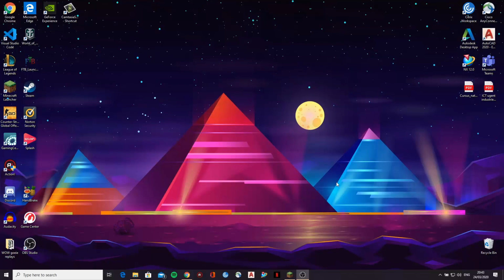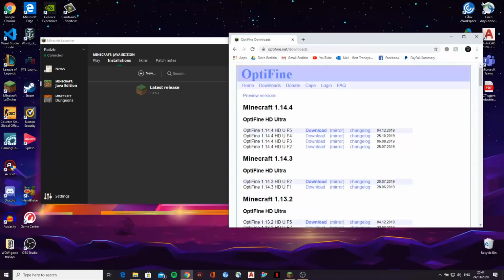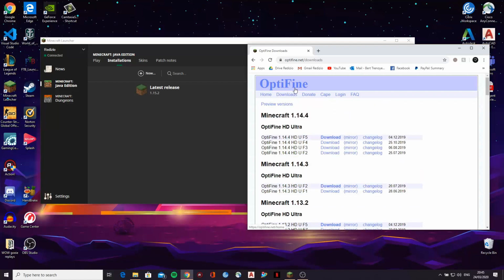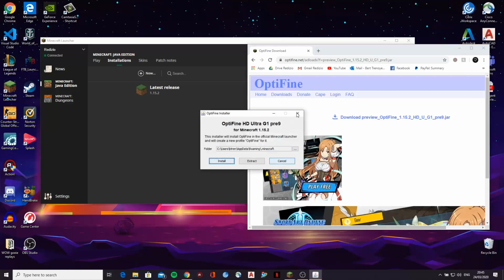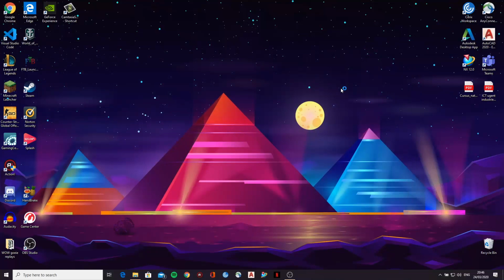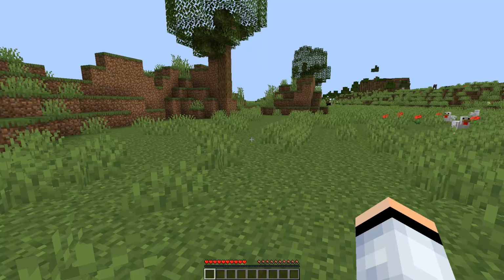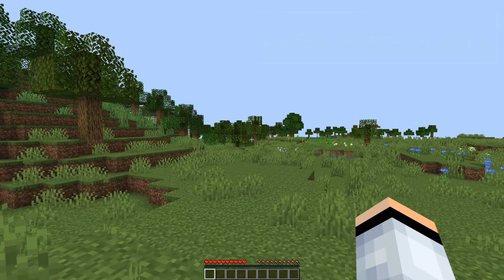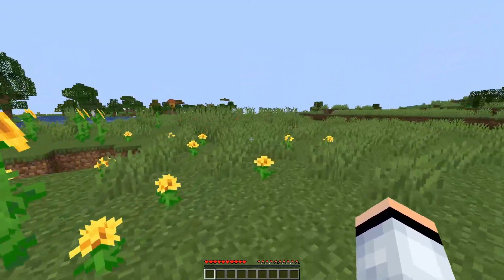How to Download & Install OptiFine for Minecraft 1.15 MORE FPS IN MINECRAFT *Minecraft FPS BOOSTER*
Use this simple trick to boost your fps in Minecraft  → Watch the video to find out how... In this video I show you how to download & install optifine for Minecraft 1.15.2 ! Just follow along as I download and install the optifine mod myself for minecraft version 1.15.2. This works for all minecraft versions.

~Redizio♛

→ In the comments of this video!

Most of the music I use comes from:
►►Artlist: Use this link to get 2 months Premium for FREE!